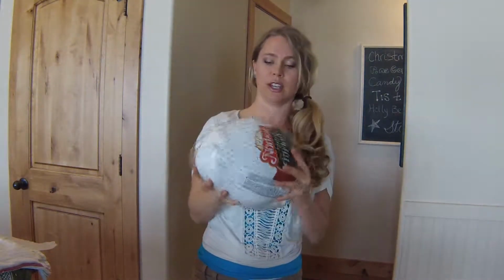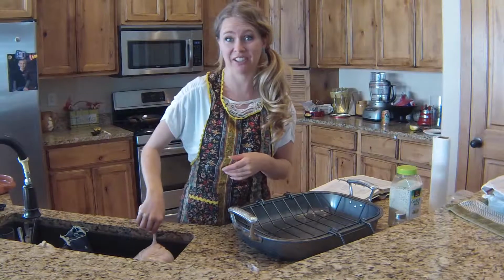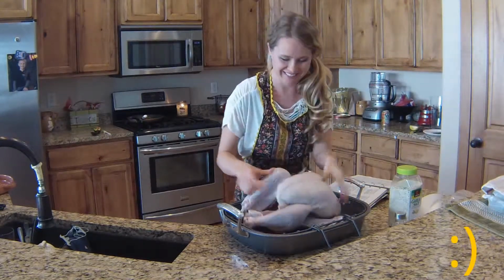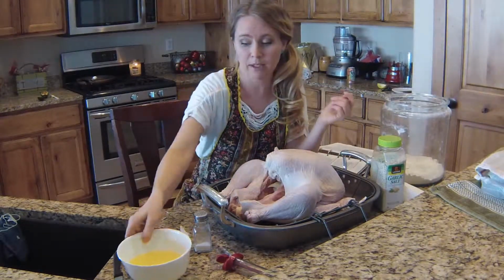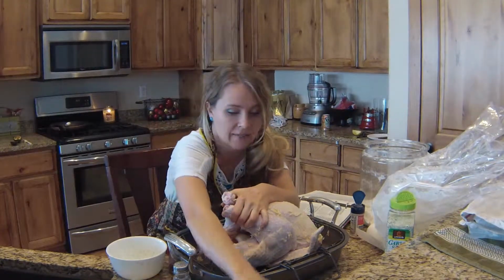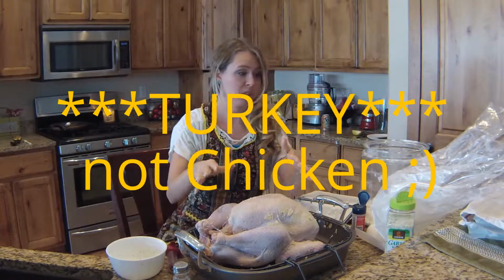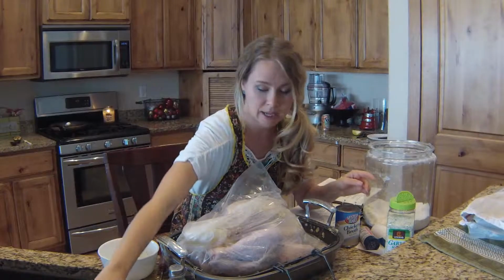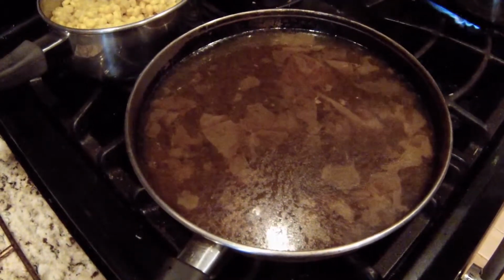Making My First Turkey